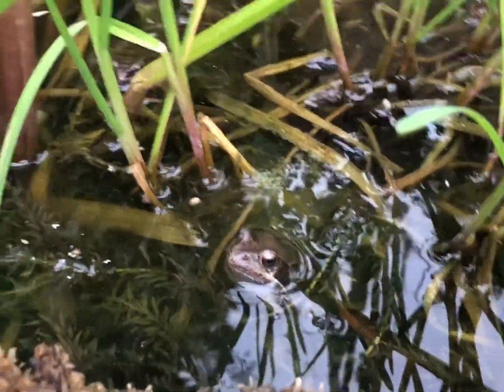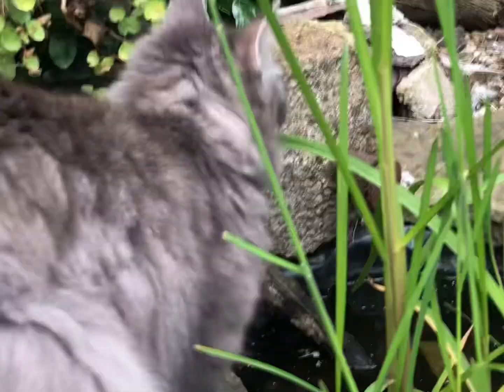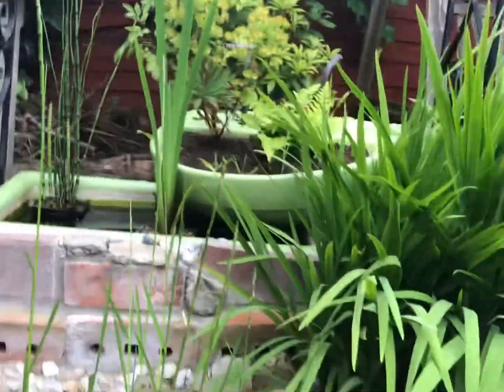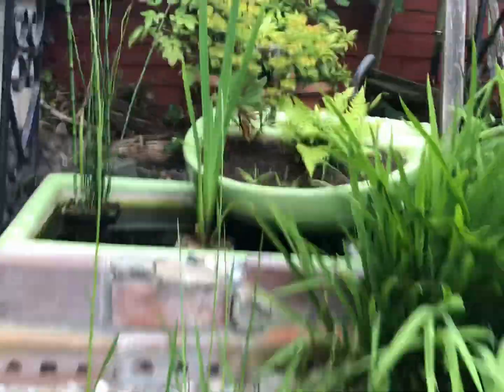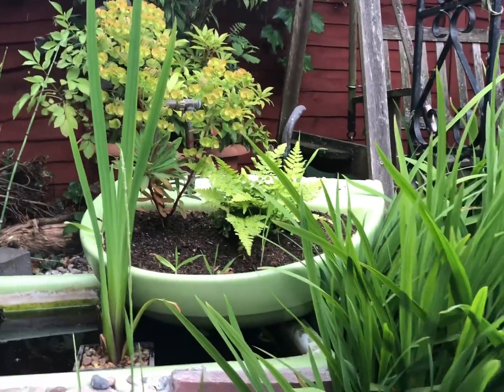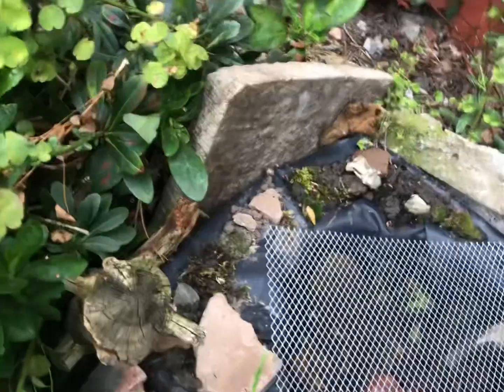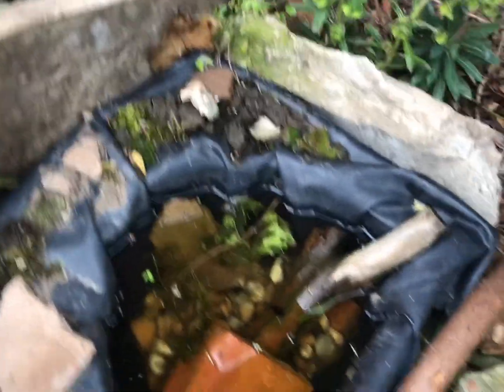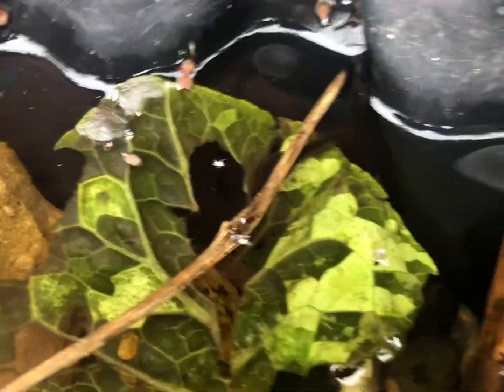Frog pond update (summer 2022)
Video uploaded to my YouTube as Instagram now cuts videos to 90s if it isn’t an Instagram reel , literally destroying your own platform you fucking idiots